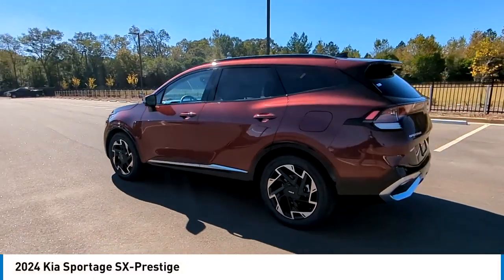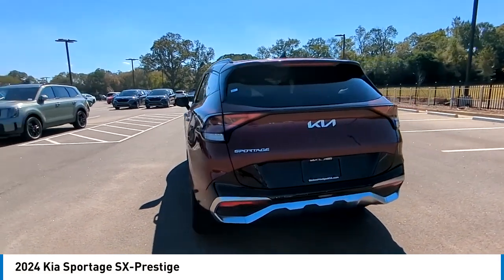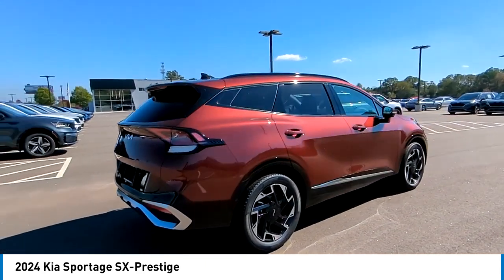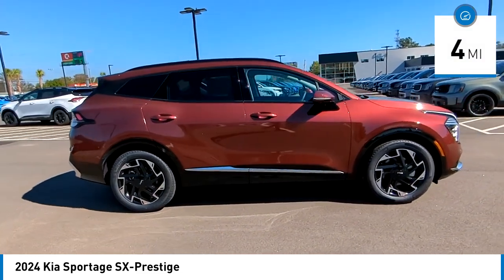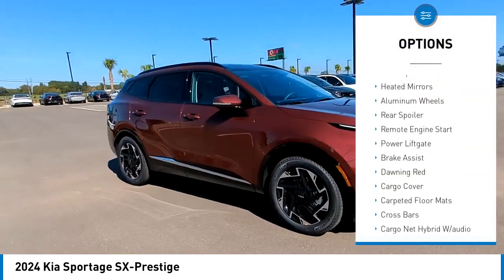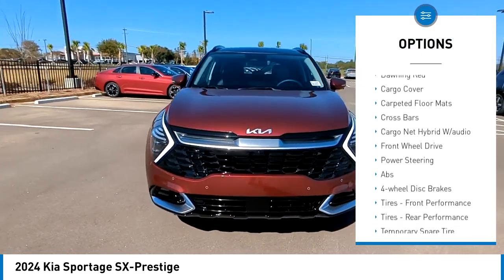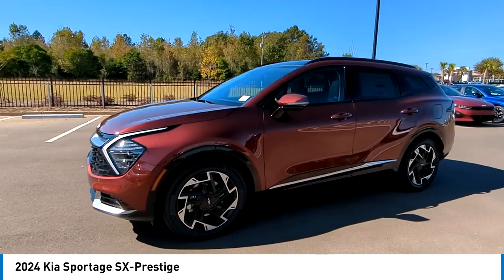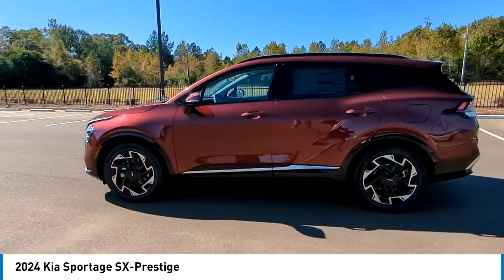2024 Kia Sportage K11324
2024 Kia Sportage SX-Prestige

Dawning Red 2024 Kia Sportage SX-Prestige FWD 8-Speed Automatic I425/33 City/Highway MPGWhile every effort has been made to ensure display of accurate data, the vehicle listings within this web site may not reflect all accurate vehicle items. All Inventory listed is subject to prior sale. The vehicle photo displayed may be an example only. Pricing throughout the web site does not include any options that may have been installed at the dealership. Please see the dealer for details. Vehicles may be in transit or currently in production. Some vehicles are shown with optional equipment. See the actual vehicle for complete accuracy of features, options & pricing.